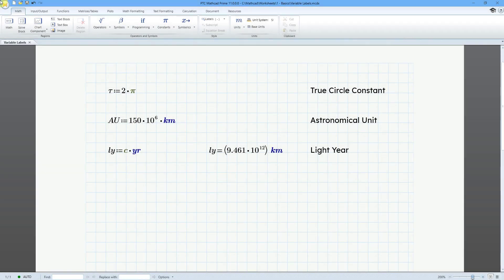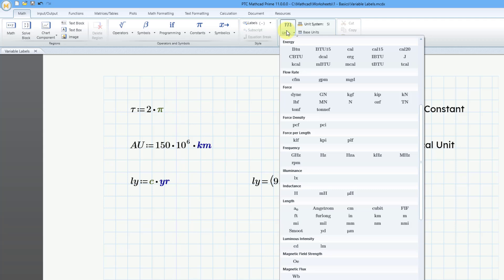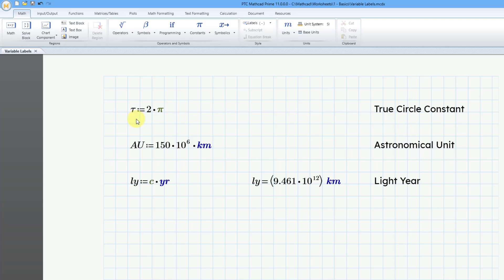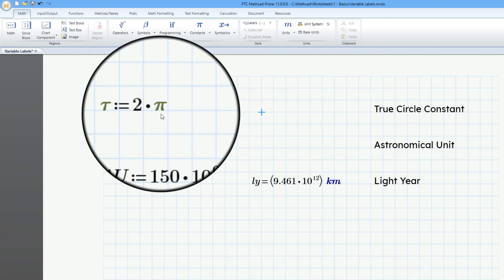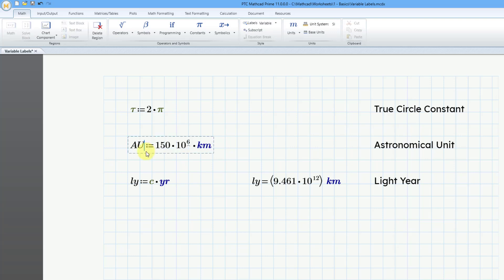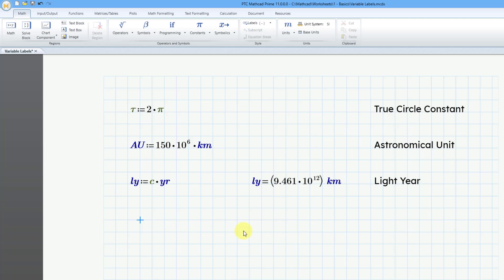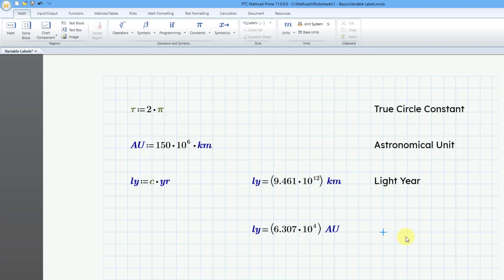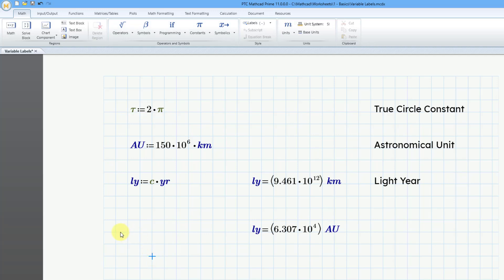Mathcad Prime - Using Labels for Custom Constants and Units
This Mathcad Prime tutorial shows how to use Labels to turn your variables into custom constants and units.

Thanks,
Dave